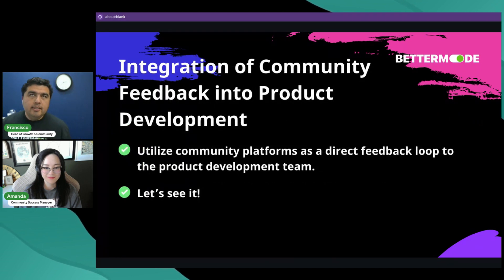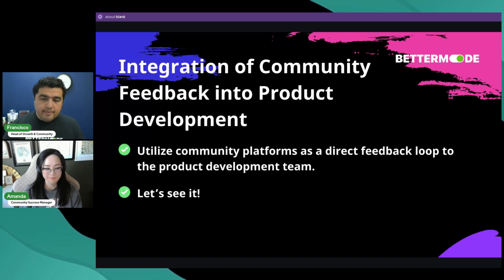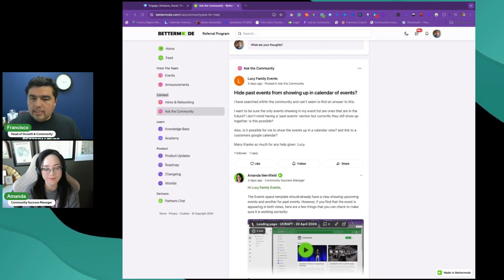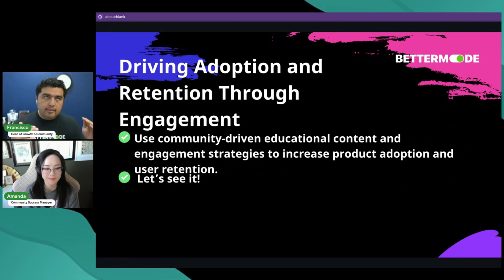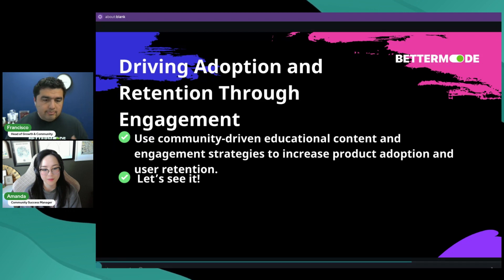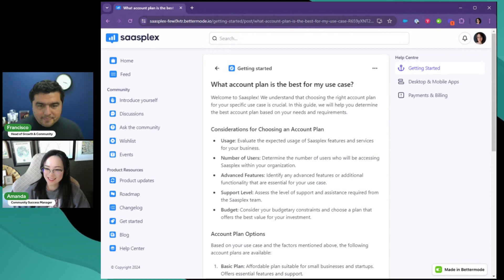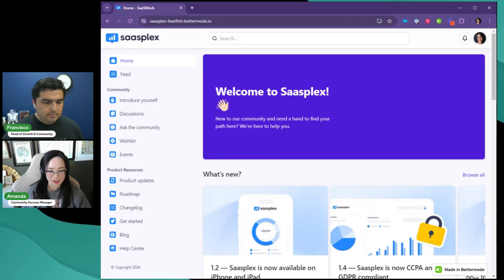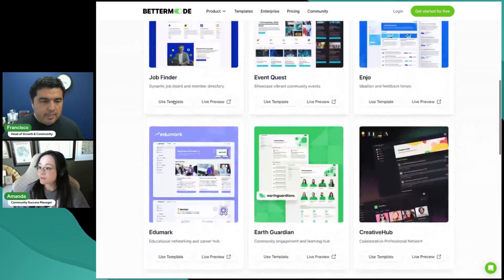[Webinar Replay] Build a Customer Hub for your SaaS with Bettermode - Help Center Template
📺 Catch the Replay! Workshop Webinar Recap: Engage, Enhance, Excel with Bettermode 📺

Did you miss our exclusive workshop webinar, "Engage, Enhance, Excel: The Bettermode Strategy for a Successful SaaS Customer Hub," when it happened? Don't worry – we've got you covered! Dive into the recap of this insightful session hosted by Bettermode's Amanda and Francisco.

🗓️ Originally Aired: Thu, Apr 25, 3:00pm (Online)

🌟 What You Missed: 🌟

Here's a glimpse of what we covered during the live event:

✅ Quick Start with Bettermode Templates: Our user-friendly templates make it easy to kickstart your SaaS Customer Hub in record time.

✅ Customizable Experiences: Explore Bettermode's versatility in features and layouts to create captivating customer experiences tailored to your needs.

✅ Feedback Loop Mastery: Discover effective strategies for managing product updates based on valuable customer feedback.

✅ Community-Driven Support: Empower your user community to enhance customer support and satisfaction, fostering a sense of belonging and loyalty.

This recap is perfect for SaaS business owners, product managers, and customer experience professionals seeking to elevate their customer engagement strategy. Whether you're a newcomer or looking to refine your existing customer hub, don't miss this opportunity to gain industry leaders' actionable insights and expert advice.

Tune in now to catch the replay and unlock valuable tips to transform customer feedback into your most valuable asset with Bettermode!